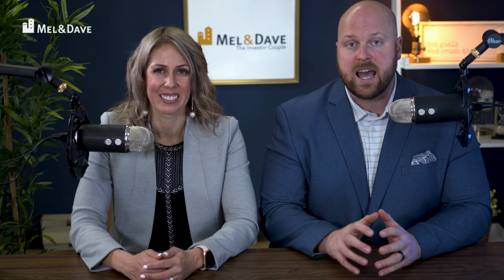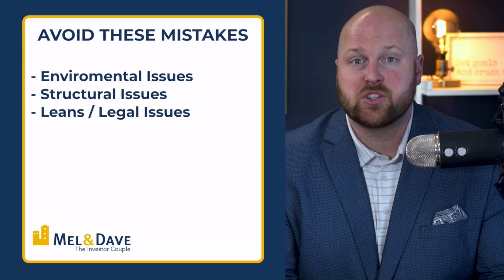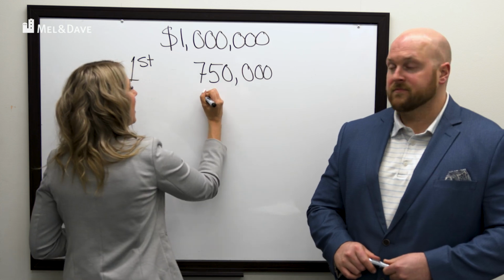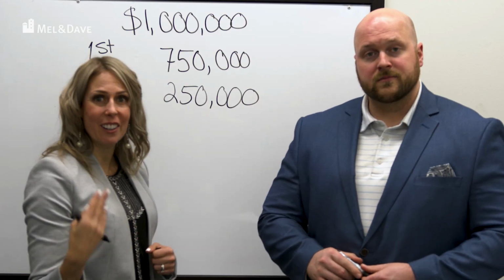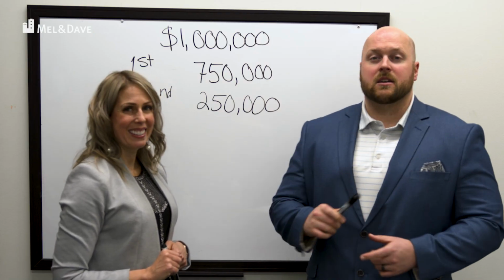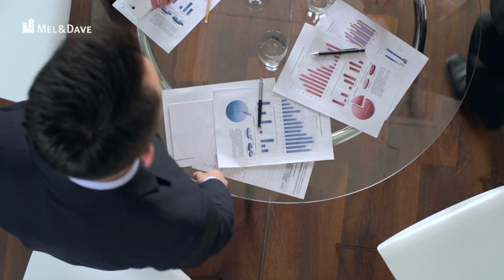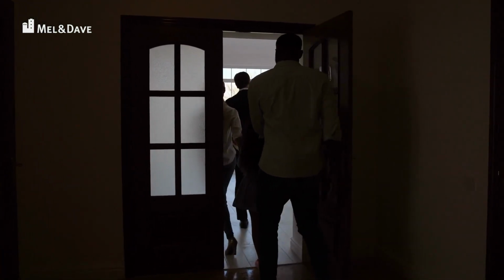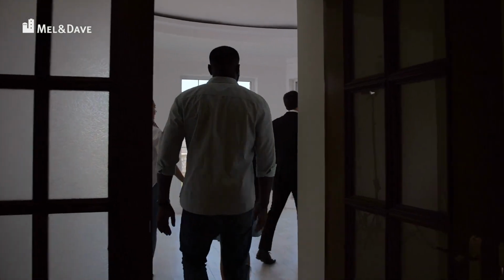How To Invest In Real Estate with NO MONEY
Here's a beginner's guide to buying real estate with no money and no credit. In this video, we discuss Owner Financing/Seller Financing/VTB and the secret to buying a property with Other People's Money (OPM).
Learn more about our mentoring program by booking a call with Mel, Dave or one of our Mentorship Specialists. Join the Action Family and learn all the secrets of real estate investing including how to buy properties with other people's money, how to buy properties with no joint venture partner and other tricks to turn you into a real estate mogul.

The first thing you need to know about Seller Financing is that you can have little money and no credit, and this can still work for you! It works by having the seller act as the bank. :point_right:  Instead of making mortgage payments to the bank, you will be making them to the original owner of the property. For most seller financing options, it helps if they have the complete mortgage paid off. There are a few ways you can do this using other people's money.

Option 1: First Mortgage. This is where the seller becomes the bank and gives you a first mortgage. Since there can only be one first mortgage, the seller will need to have the building paid off already, or will need to do so when selling it to you. IMPORTANT: MAKE SURE THAT THE SELLER IS OKAY WITH YOU USING CREATIVE FINANCING.

Option 2: Second Mortgage. Another way you can purchase a property using seller financing is by using the equity in the property as the down payment for the second mortgage. This is the most likely option for the Seller since the first mortgage doesn't have to be completely paid off for this to work! IMPORTANT: Again, inform the first mortgage holder of your intentions and be prepared to be turned down! Some financial institutions or mortgage brokers simply won't allow this.

Option 3: This is the rarest deal of them all! Some might refer to it as the "Unicorn Deal" but in reality, it's called 100% financing and it's as sweet as it sounds! IMPORTANT: Lookout for structural, environmental, and lean/legal issues that the seller might be running away from. Make sure to do your due diligence before agreeing on the deal.

Stick around for when we head to the whiteboard and breakdown these deals for you!

Now, why would anyone would want to use Seller Financing? Simple!... it benefits the Seller just as much as it benefits you! You'll be paying interest to the Seller, it benefits the Seller from a tax perspection and if you find the deal off-market, the Seller won't have to pay any agent fees. It's truly a win-win situation!
You’re Watching Investor Mel and Dave - where we teach Real Estate investing tips and how to buy your investments with NONE OF YOUR OWN MONEY!